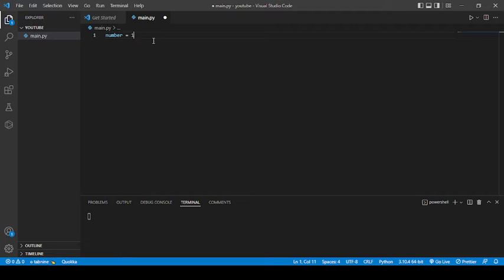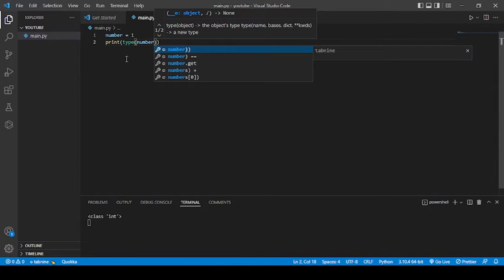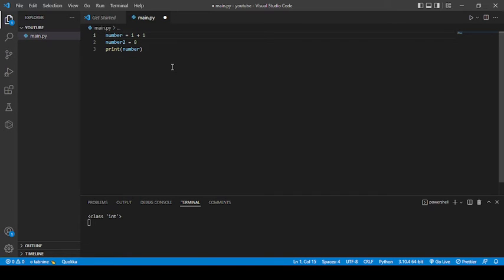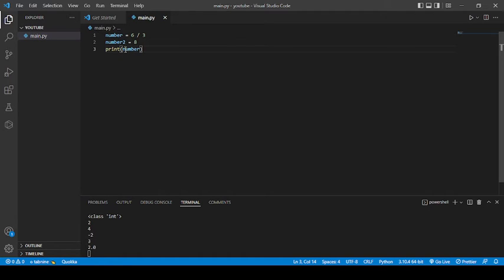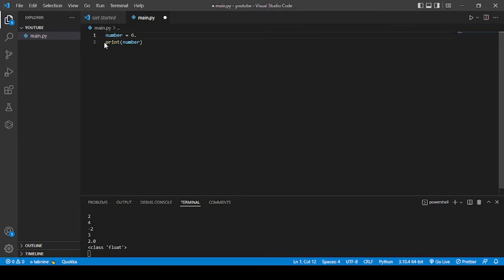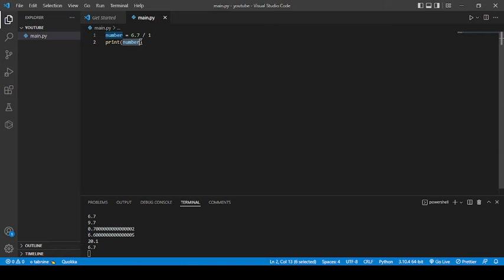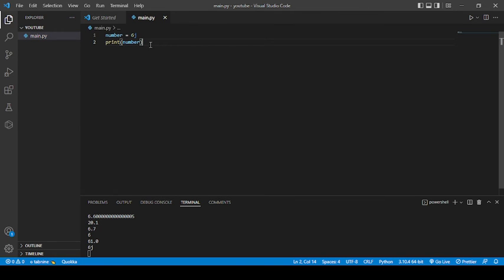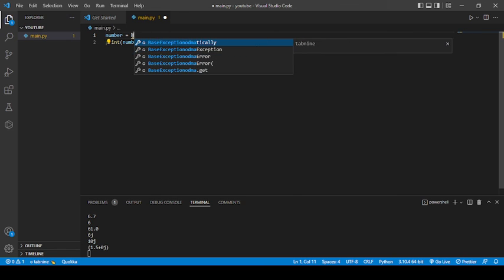Python For Beginners: Part 5 - INT, FLOAT AND COMPLEX IN PYTHON